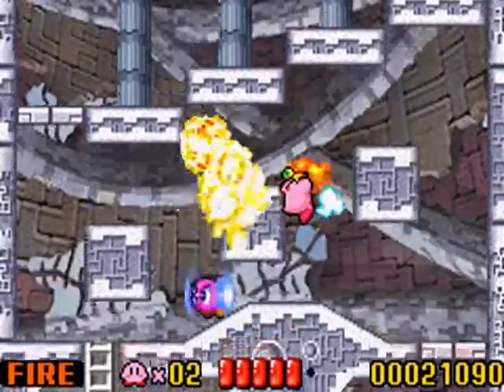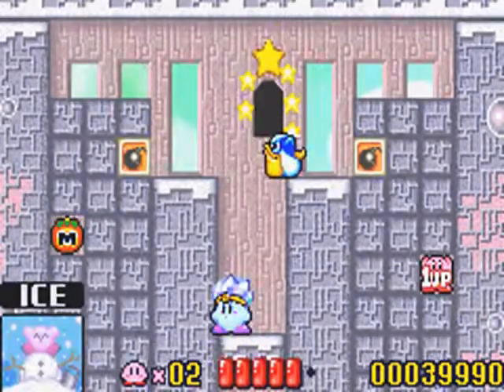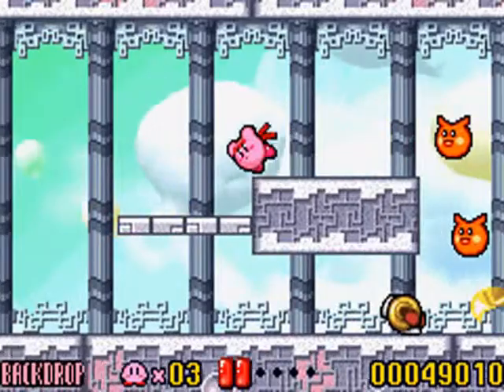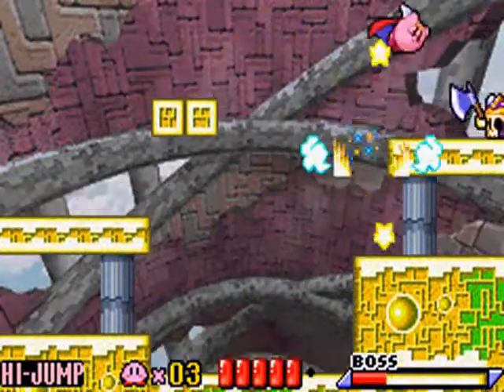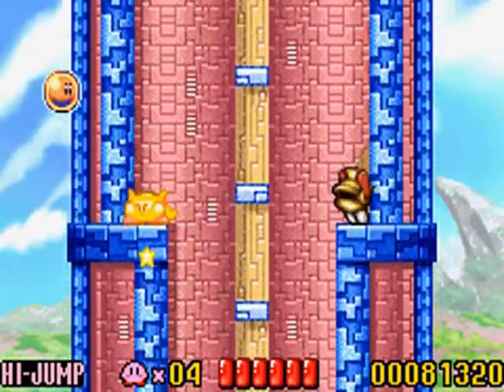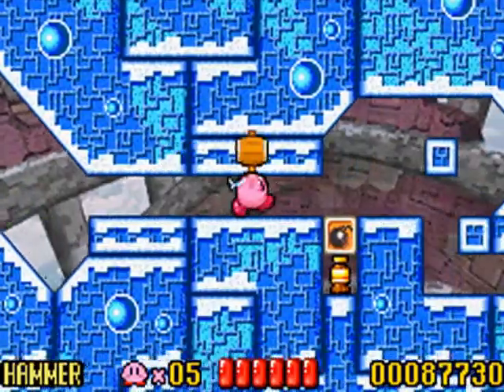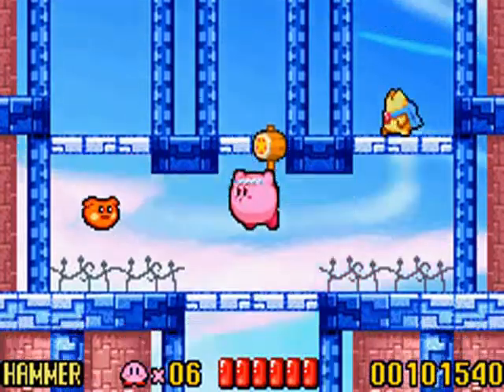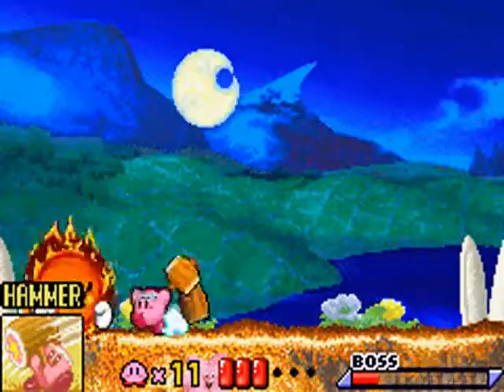Kirby: Nightmare in Dreamland - Part 3: Kirbonic Plague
I don't think a building made of butter would stay together all too well.

Level 3: Butter Building
Butter Building is the first full world of the game, in that it's the first with six stages and secret switches. The stages themselves are actually very short, and passing them should hardly be a problem. In fact, this level actually seems to be shorter overall than Ice Cream Island. Go figure.